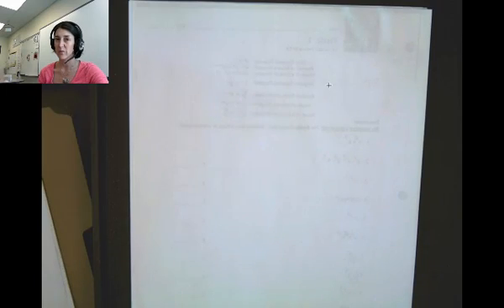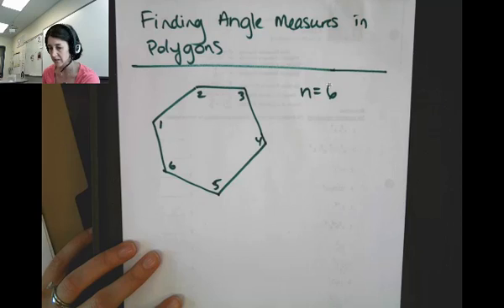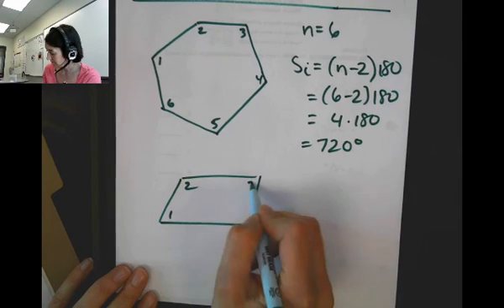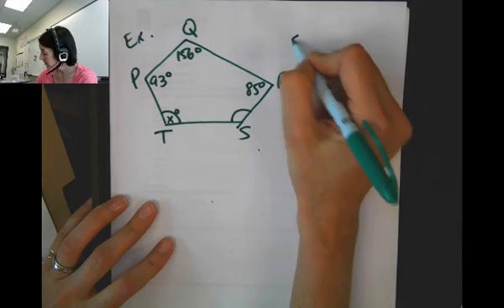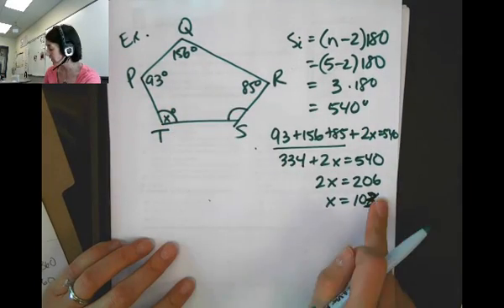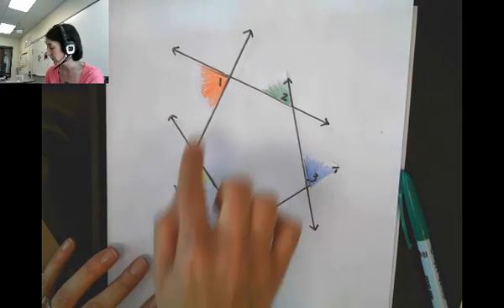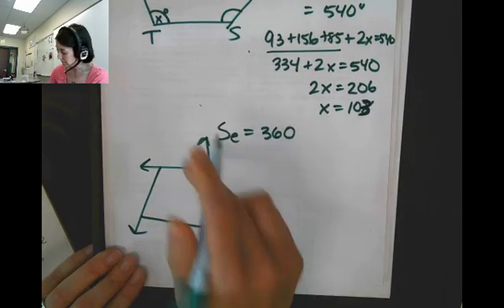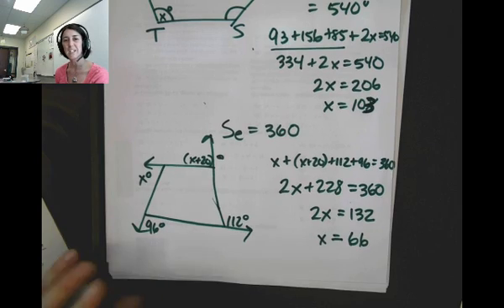Finding Angle Measures In Polygons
A video on the sum of internal angles of a polygon and on the sum of exterior angle measures.